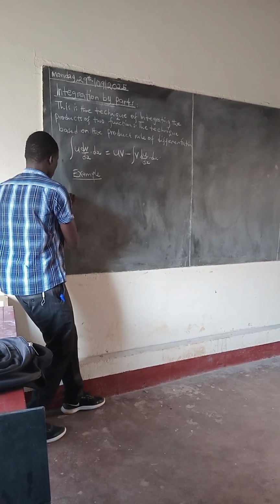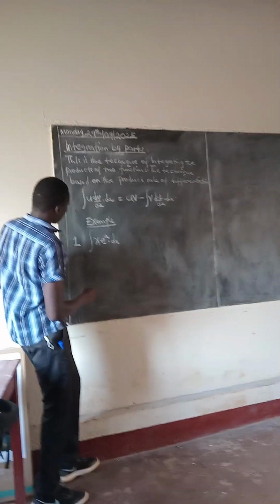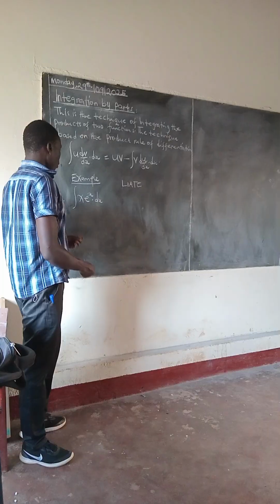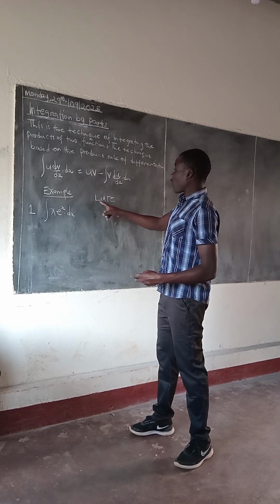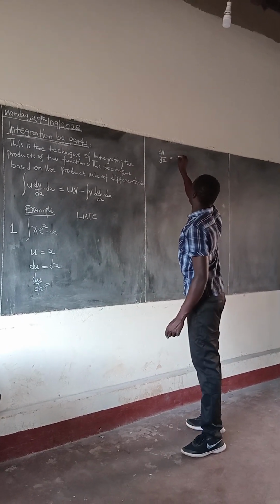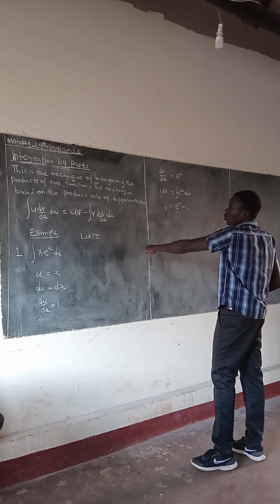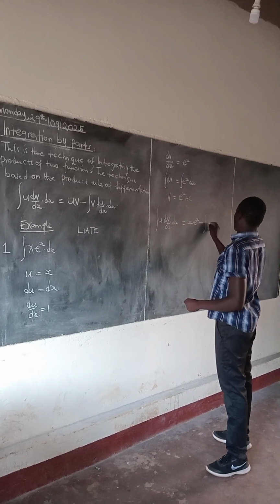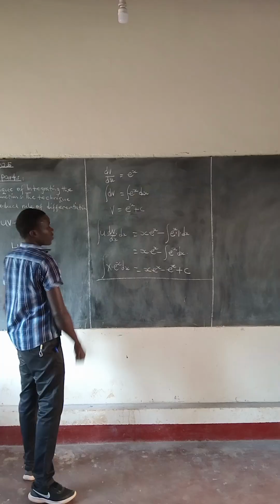INTEGRAL CALCULUS. Integration by parts by ongaria benard joseph.